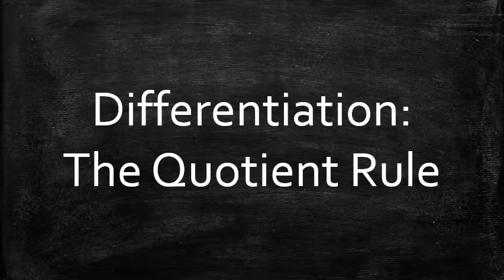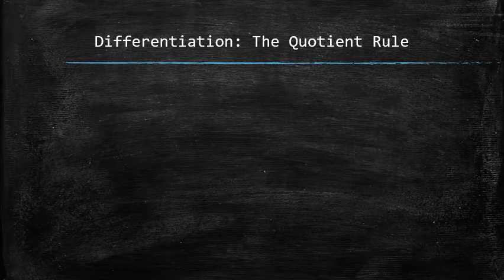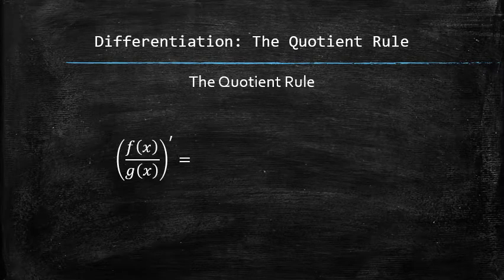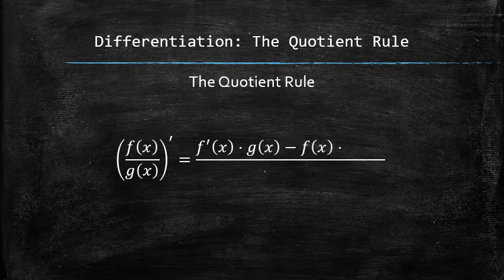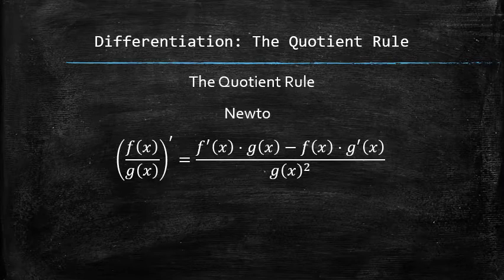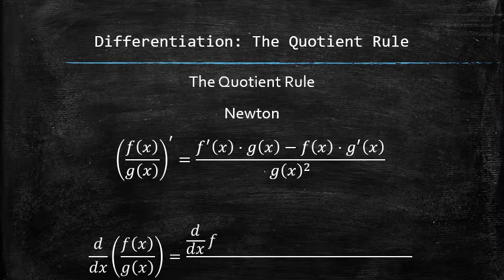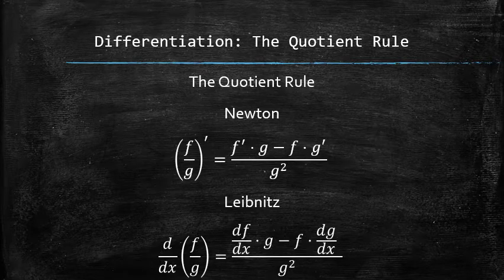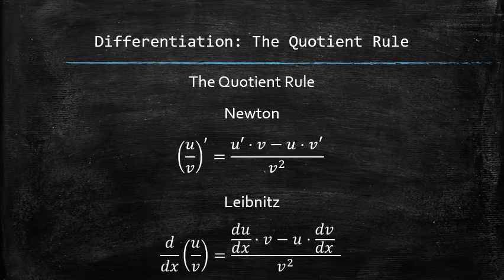Differentiation: The Quotient Rule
In this video, I discuss the quotient rule for differentiation and how it makes it possible to find the derivatives of ratios of functions. To navigate the lecture, you may use the following timecodes:
0:00 Intro
0:05 The quotient rule
0:45 The quotient - Example
1:13 Outro